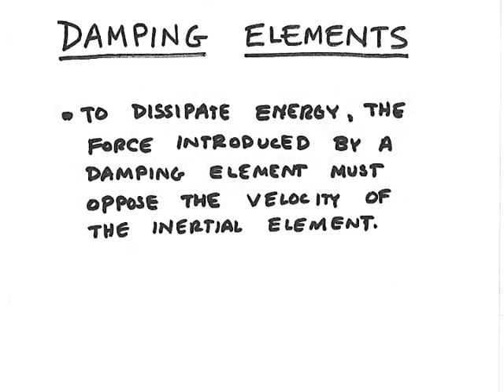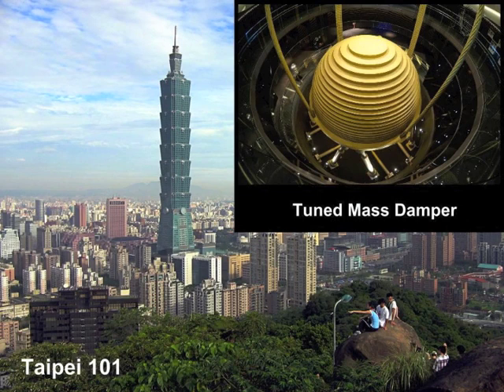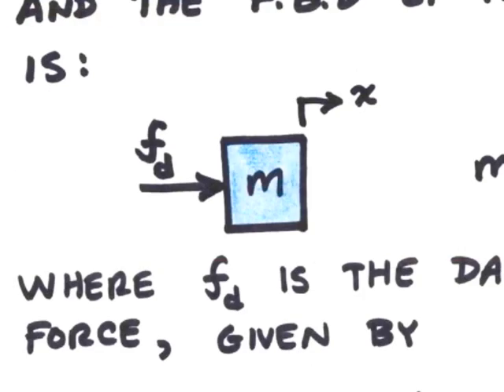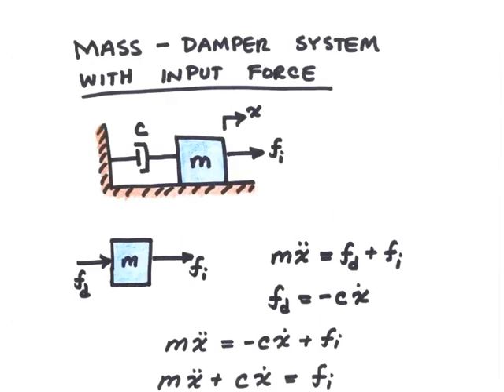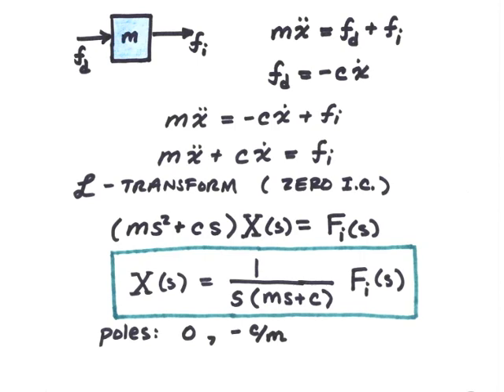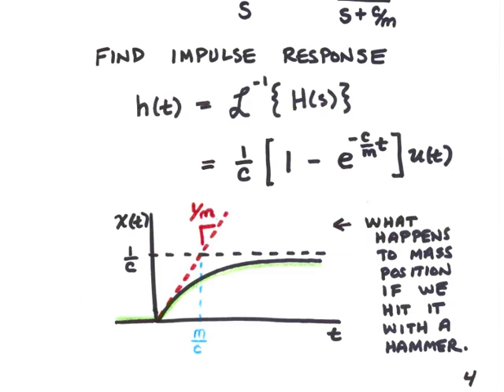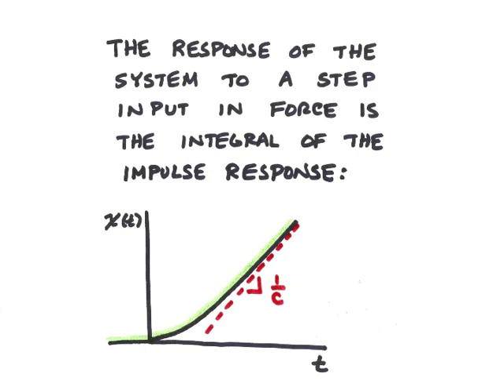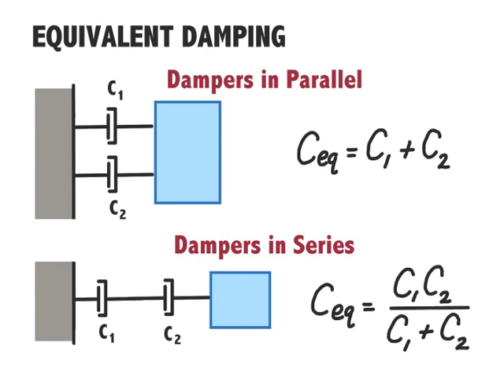81 Damping Elements